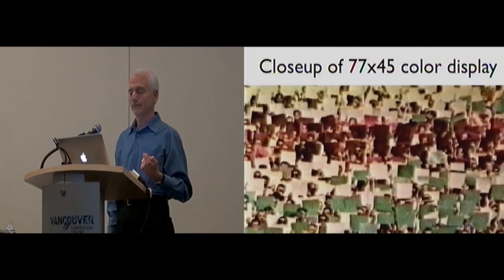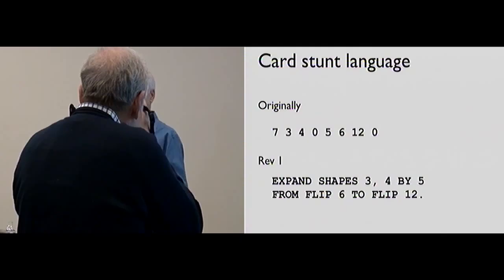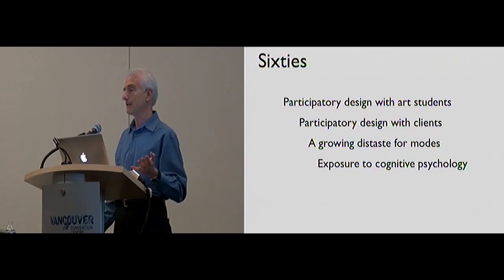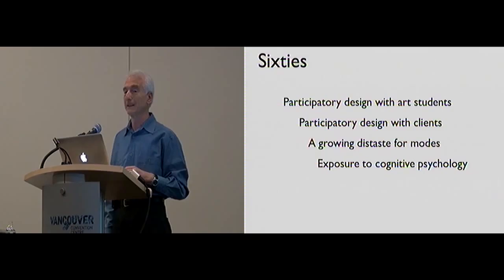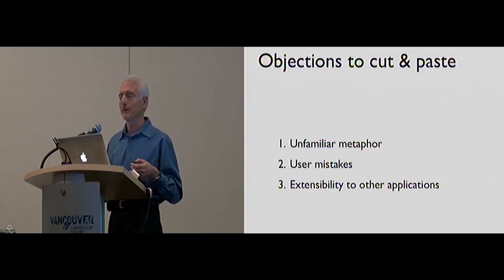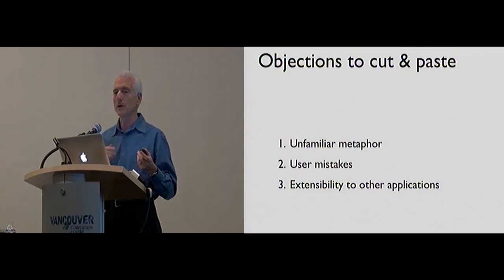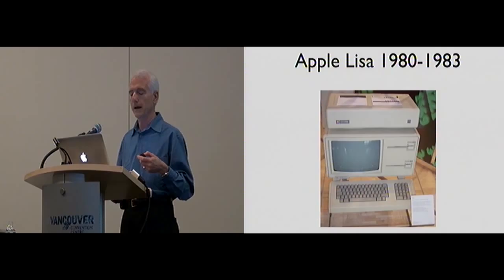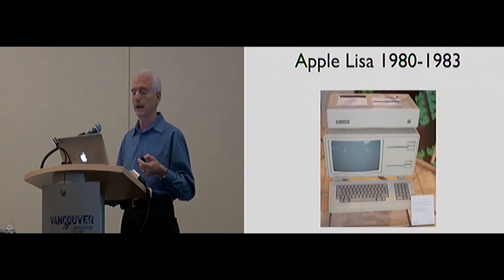CHI 2011 SIGCHI Lifetime Practice Award: Larry Tesler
What's it like to design a user interface for six billion people?
Larry Tesler, Larry Tesler Consulting

Abstract
How is creating a user interface paradigm different from designing an application? If Cut and Paste was a new paradigm in the nineteen-seventies, what old paradigm did it replace? How did missionary zeal and serial collaboration make the GUI possible? What role did participatory design, rapid prototyping and usability testing play? What accounts for the longevity of the result? What's the prognosis for today's mobile UI? There will be primary sources in the presentation and time at the end for attendees to express contrary views.

Recorded on  May 11, 2011 at the CHI Conference on Human Factors in Computing Systems, Vancouver, Canada